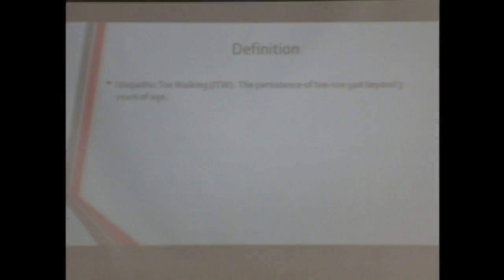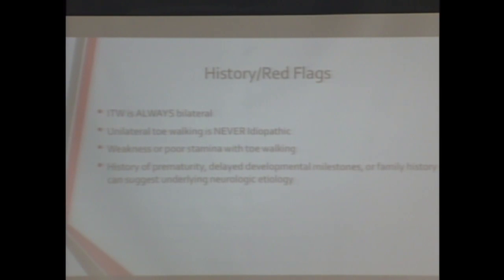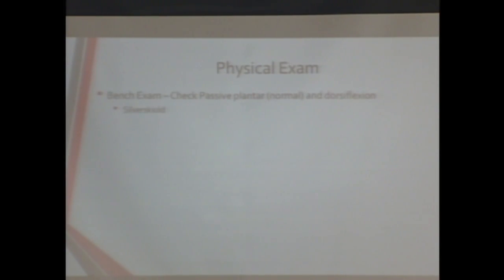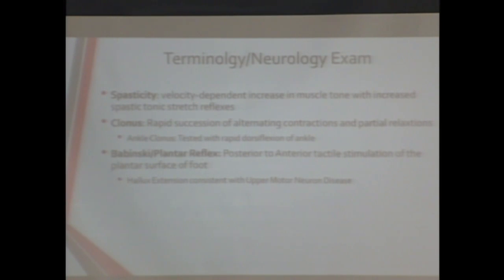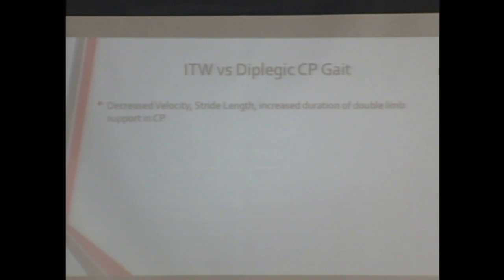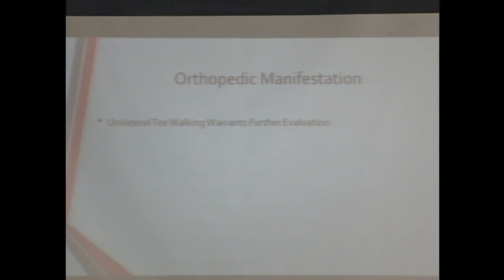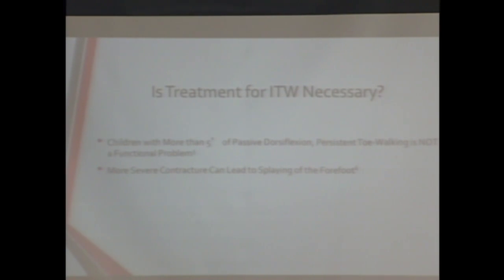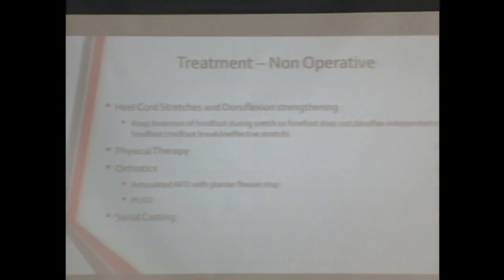Toe Walking - James E. Moyer, M.D.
The Pediatric Orthopaedic Symposium is designed to assist primary care physicians and emergency health care providers in delivering appropriate care to children with orthopaedic injuries or conditions requiring orthopaedic management. Caregivers need to properly identify and manage or refer orthopaedic conditions.

At the conclusion of this offering, the participant will be able to:
1) Describe gait.
2) Define toe walking.
3) Discuss differential diagnosis.
4) Identify history/red flags.
5) Discuss physical exam/terminology.
6) Describe treatment options.